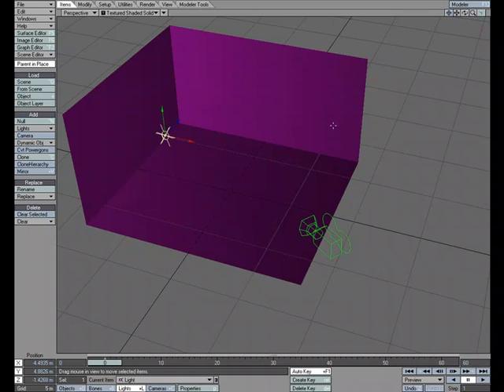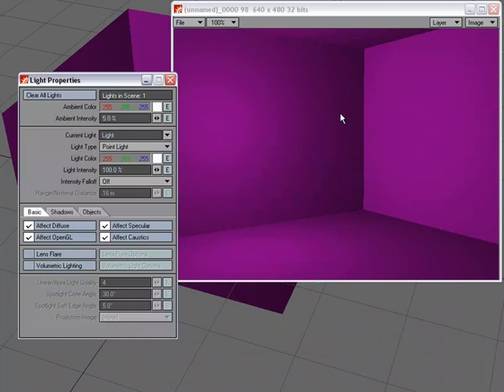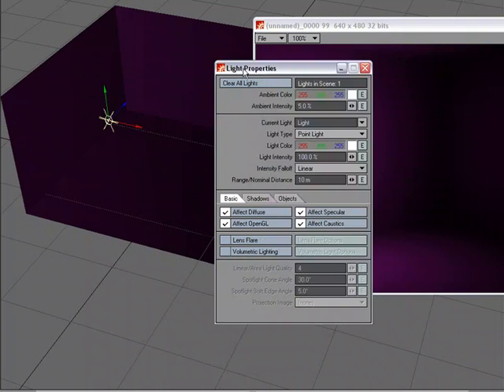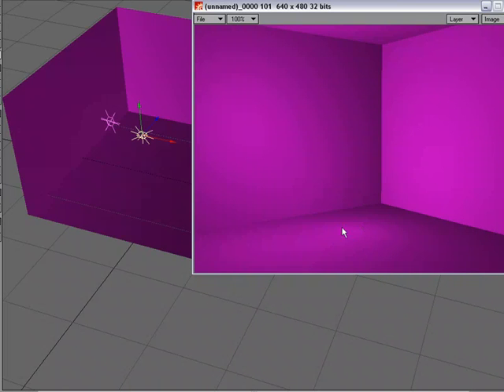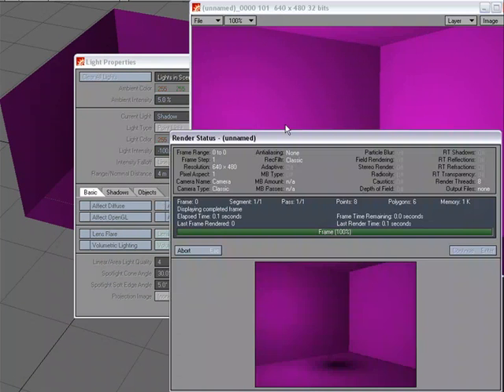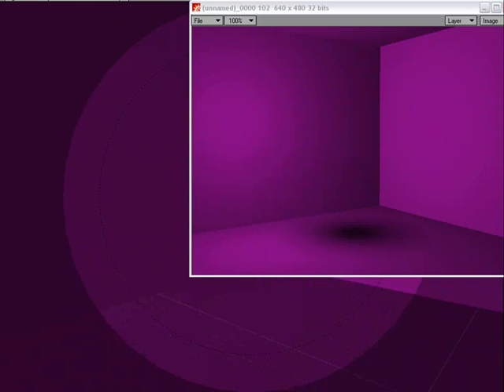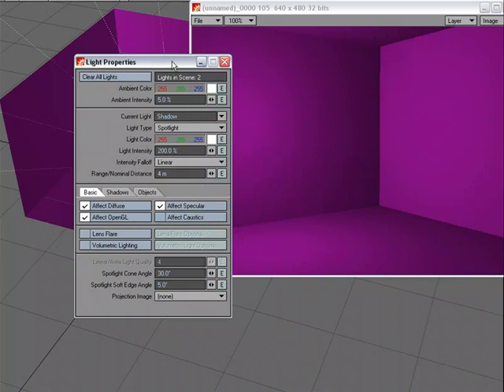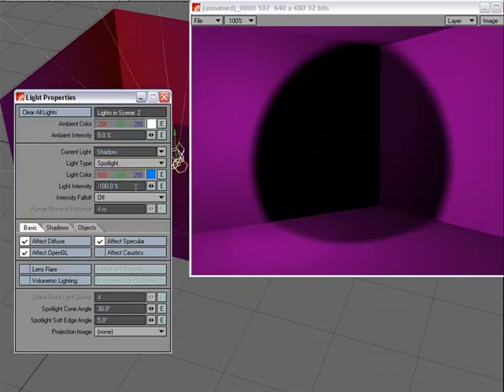LightWave Negative Lights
Demo of LightWave Negative Lights